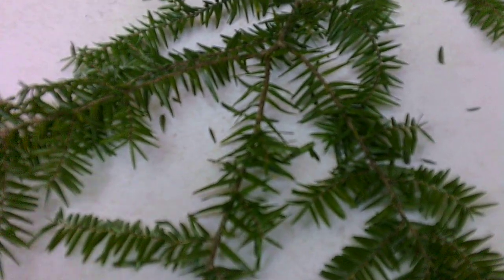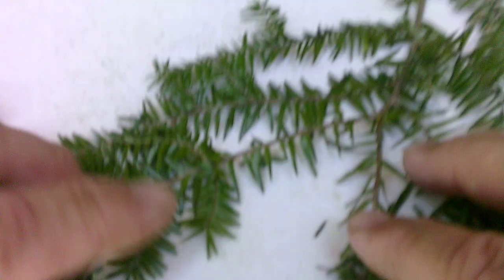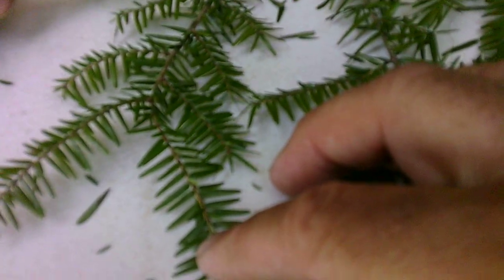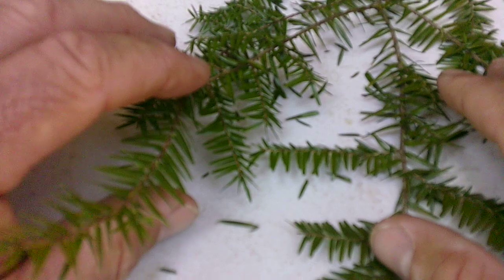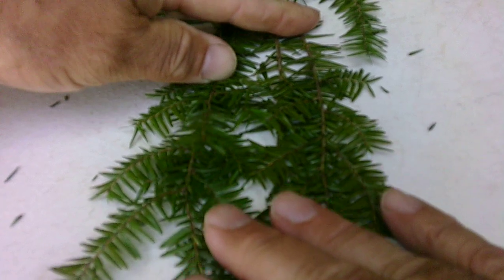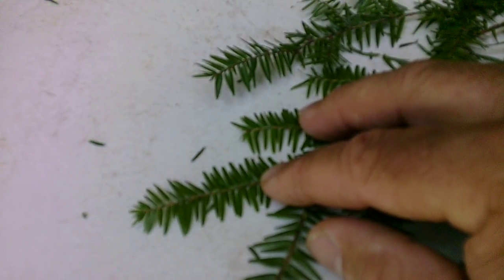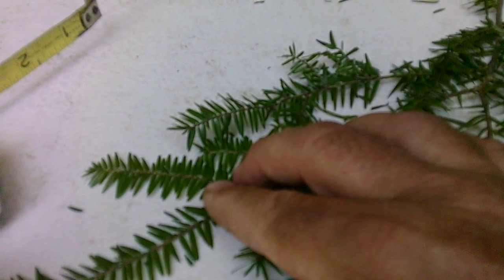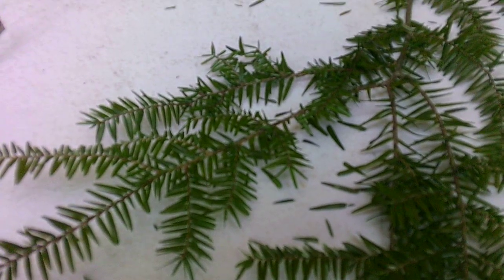Eastern Hemlock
Shawn Collins
Georgia Agricultural Education
Area Forestry Teacher